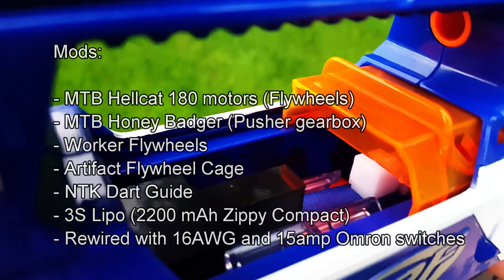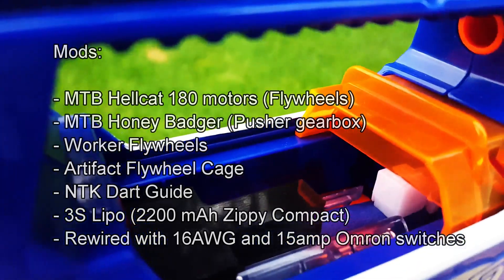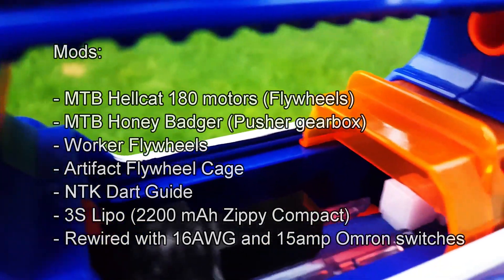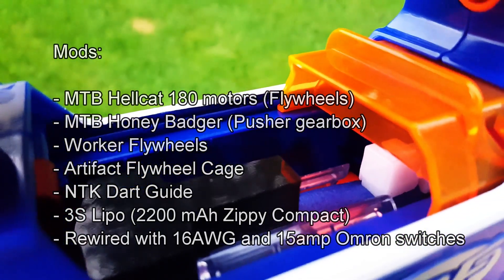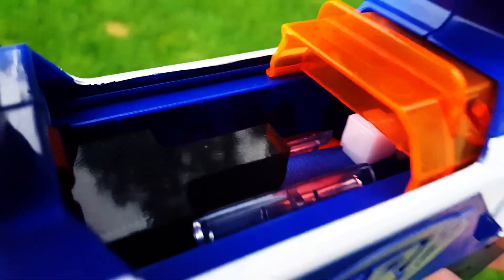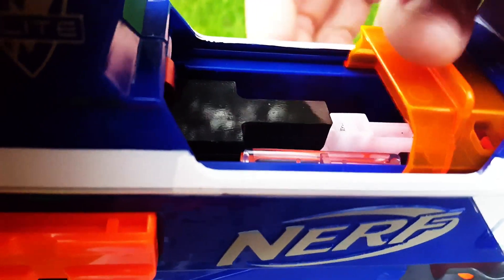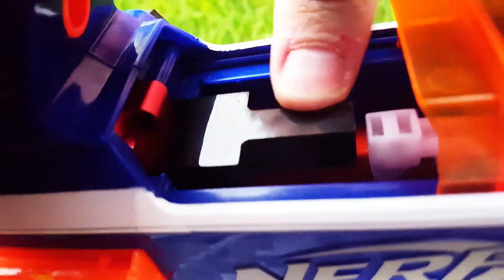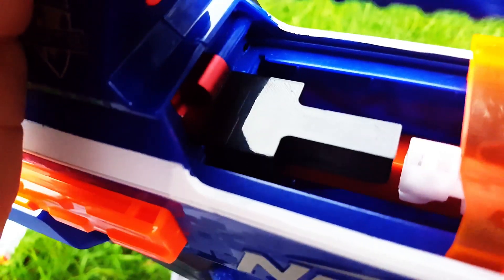Nerf Rapidstrike Mods - 3D printed dart guide/breech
I designed this to interface with Artifact Red flywheel cages and a stock pusher rod.   Shell modification is required to make it fit properly.  It will clear the jam door.